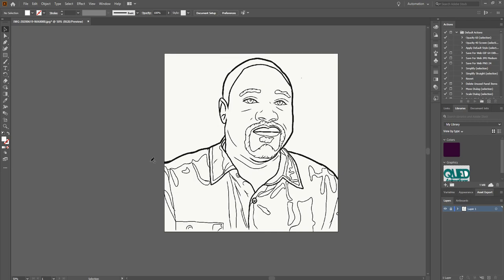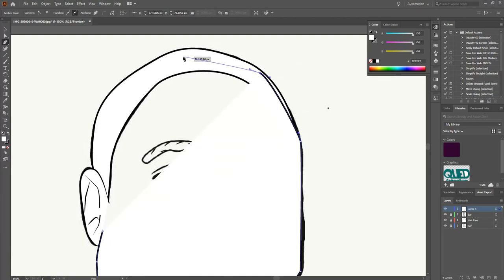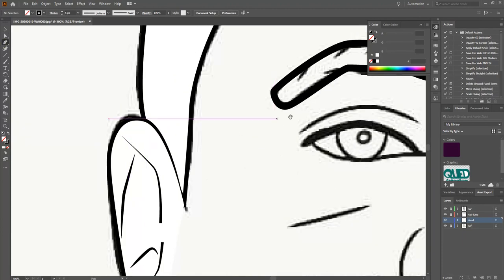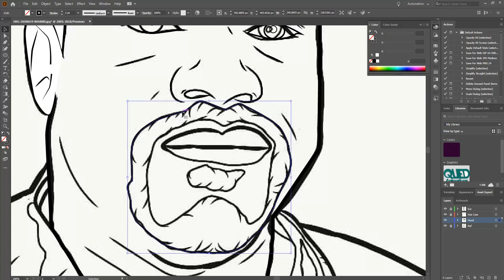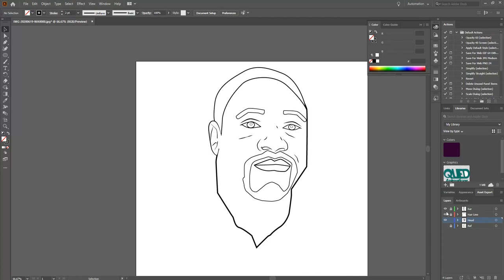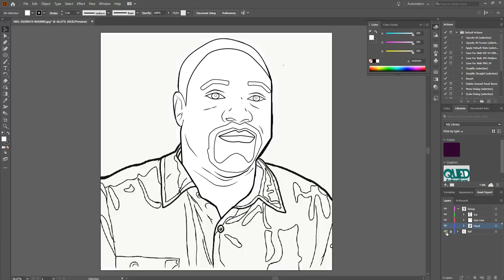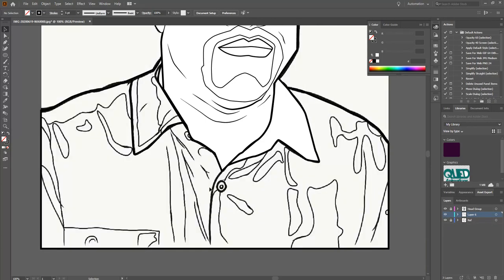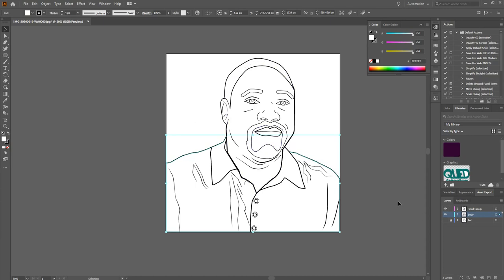Coloring Book Illustration Tutorial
I showcase the pen tool and how using it will give a better outcome when creating pages for a digital coloring book.